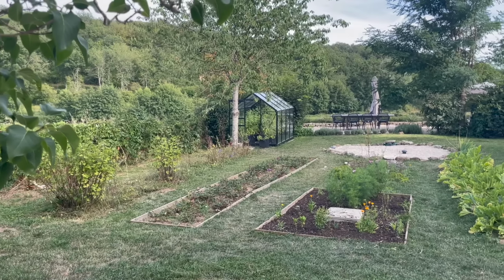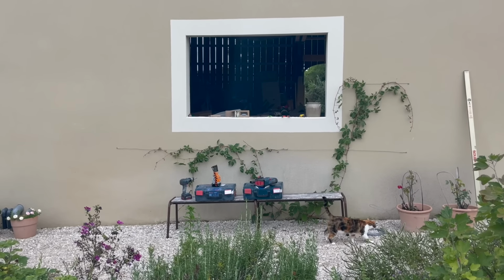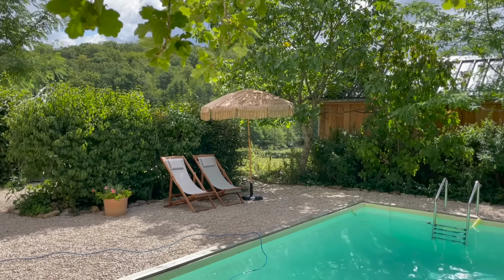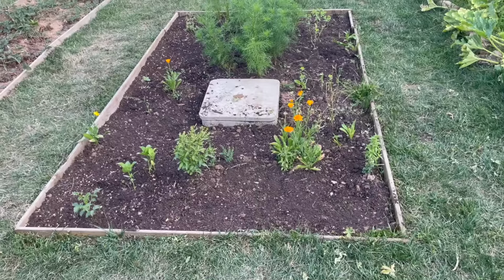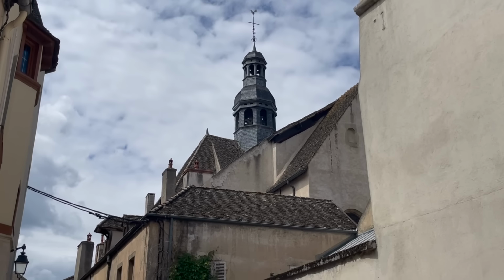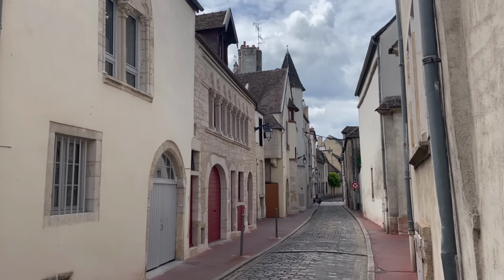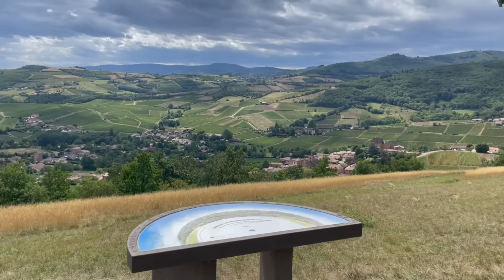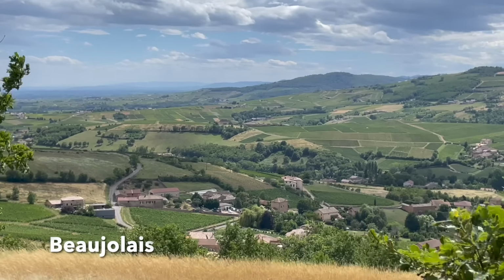Slow life in our French farmhouse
Bonjour bonjour!

In this video I am sharing a little update on how our garden is doing this year! Some things are great, some things have failed :) I guess that's life.

I am also taking you with me on a little trip we took as a family to the Beaujolais wine region.

RECIPE

The recipe for the vegan peanut butter cookies is a recipe from Isabel Paige's cookbook. The cakes is a recipe that will be in my cookbook as well. They are healthy almond cakes:

3 ripe bananas
3 eggs
75g almond flour
1tsp baking powder
6 dried apricots (unsulphured)

Mix the eggs with the bananas until smooth. Add the almond flour and baking powder and mix. Cut the apricots in little slices and add to the batter. Pour in 6 small ramequins and leave about 1 cm from the rim. Bake in a preheated oven at 200 Celsius for 30 minutes.

As always, thanks for being here, for all of your lovely and kind comments, for supporting us and for following our journey!

With love,
Marloes

You can use Shazam if you want to know the title and artist.